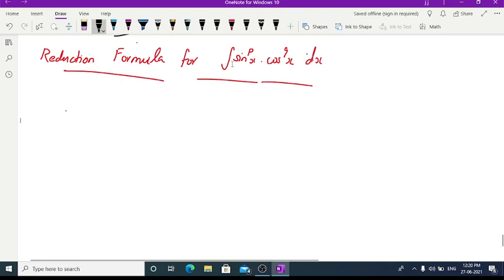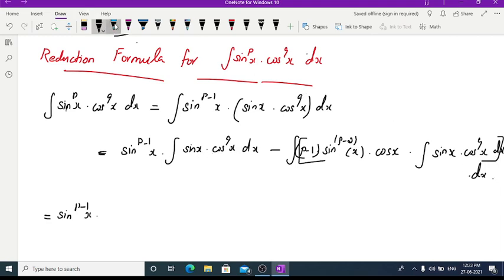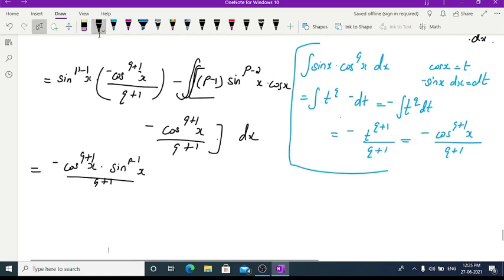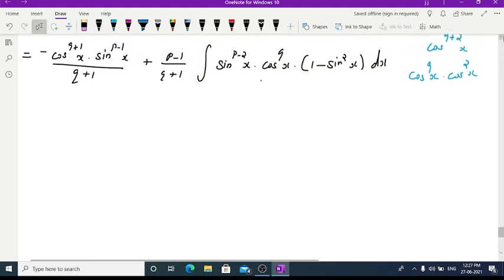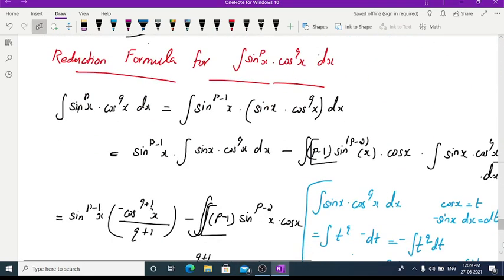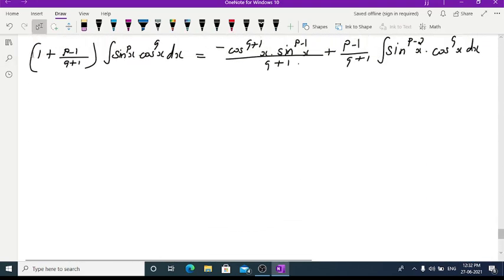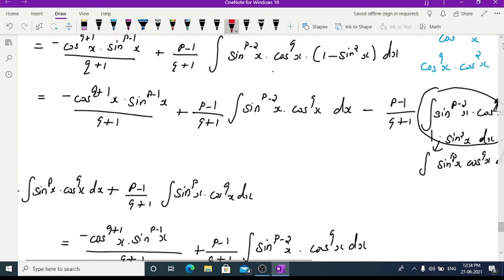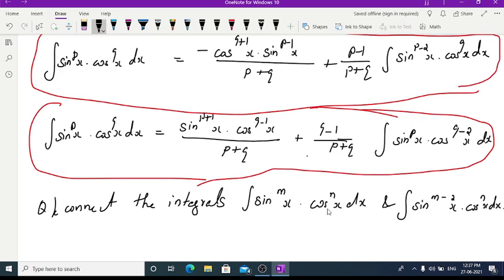Trignometric Integration 6 Reduction formula for integral of sin^px cos^x